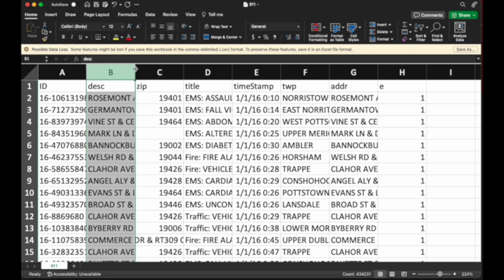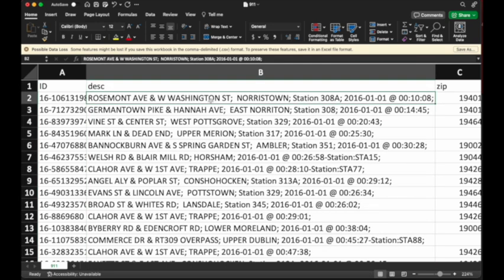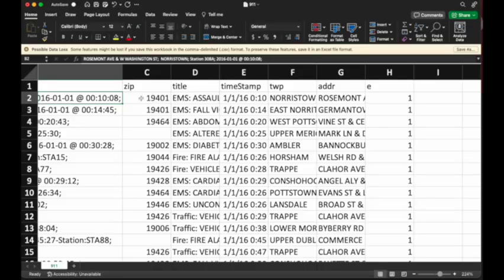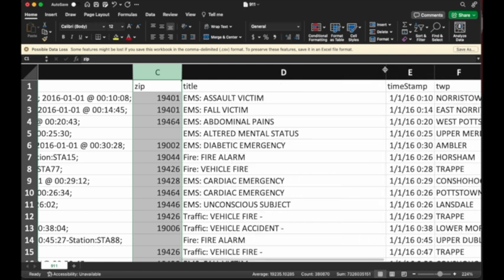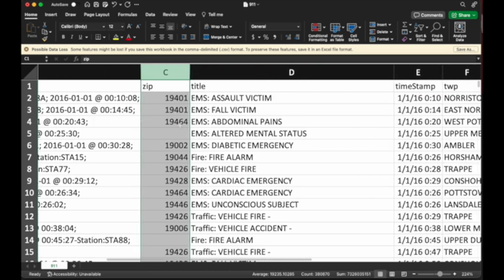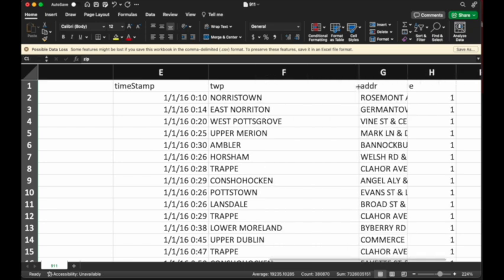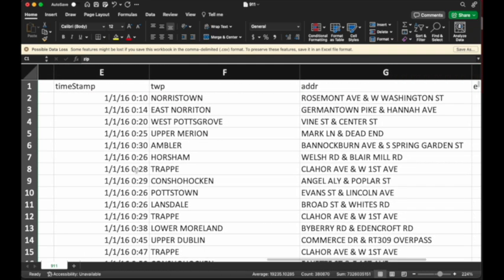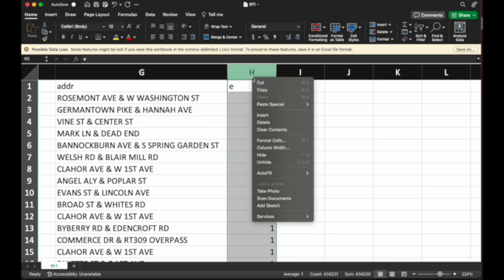Data Science for EMS data cleaning 2